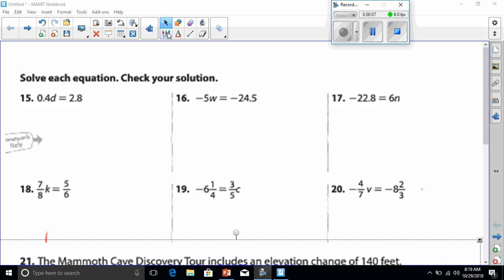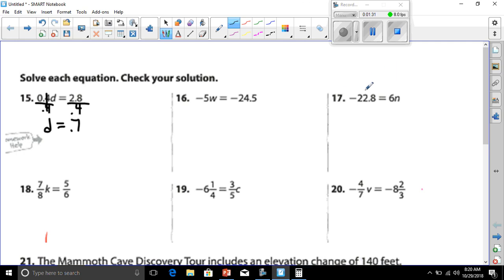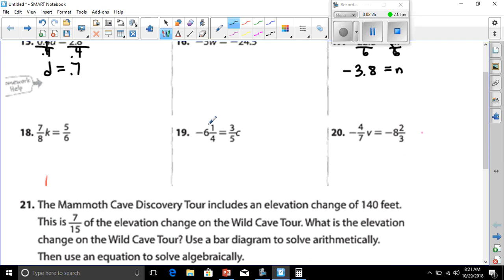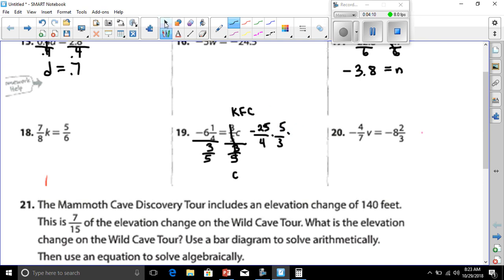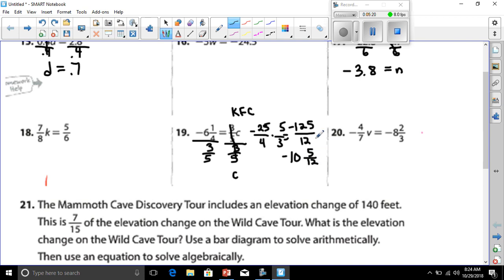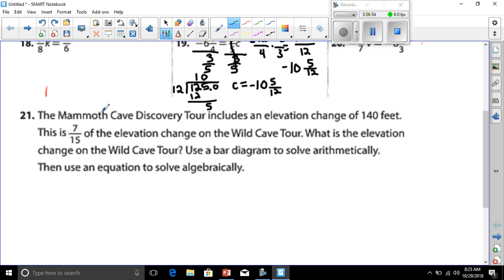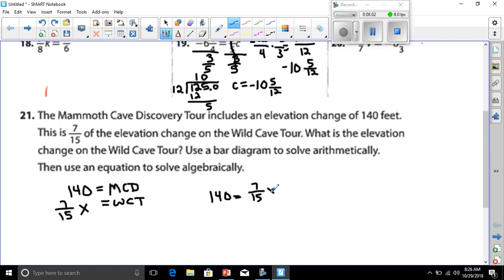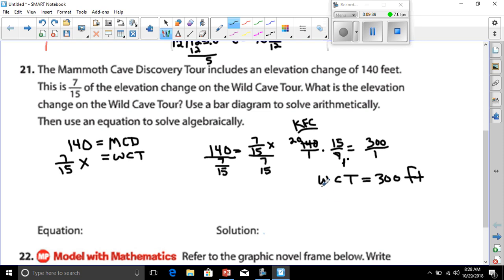equations with rational coefficient HW video